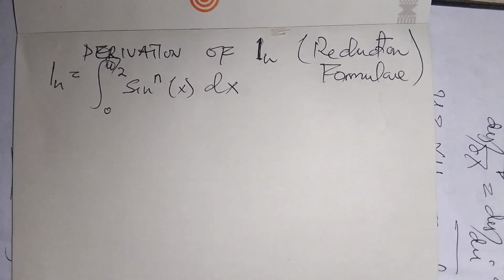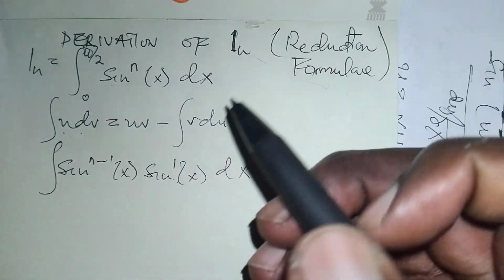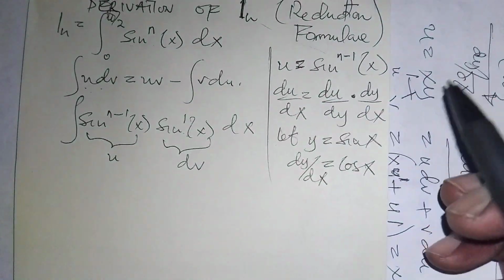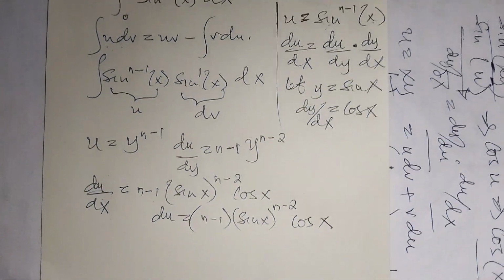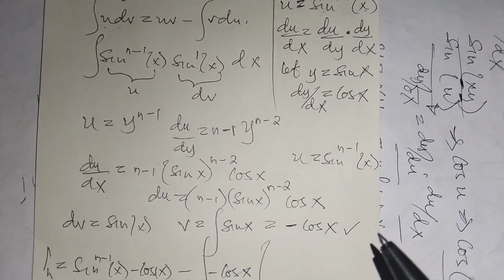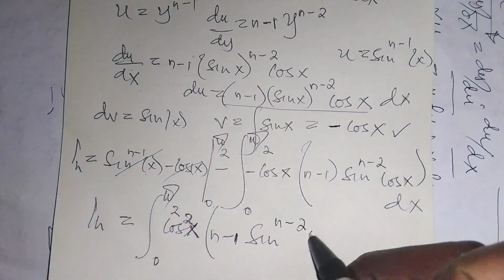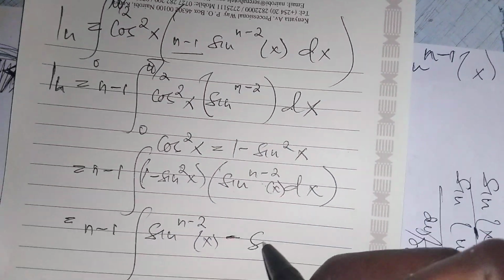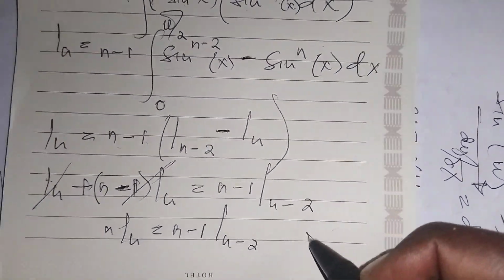Sin ^ n (x) Derivation of Intergration Formulae by Reduction (@vansikmaths )